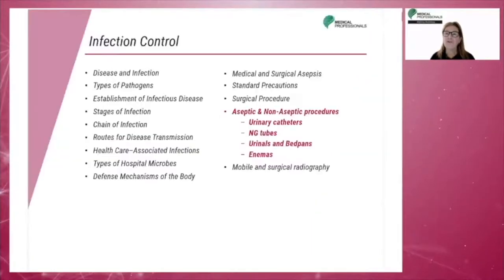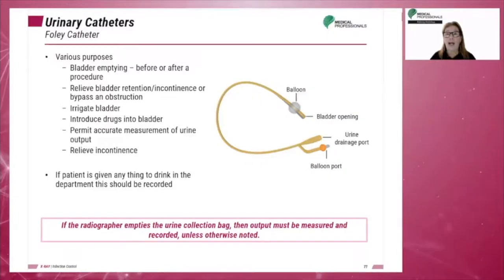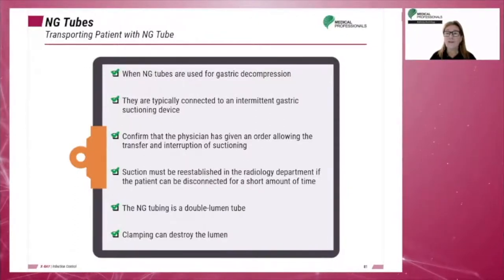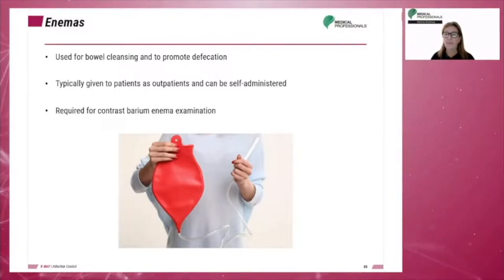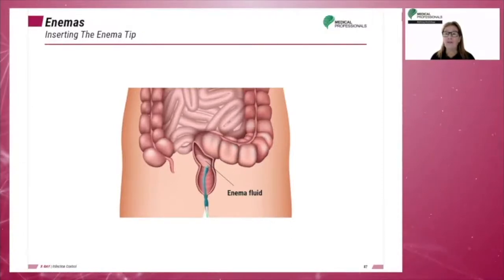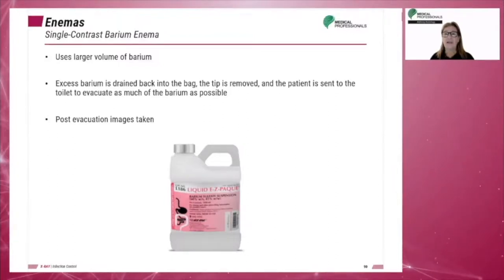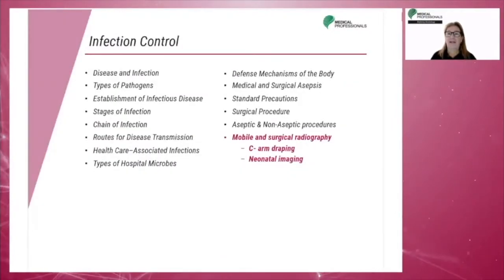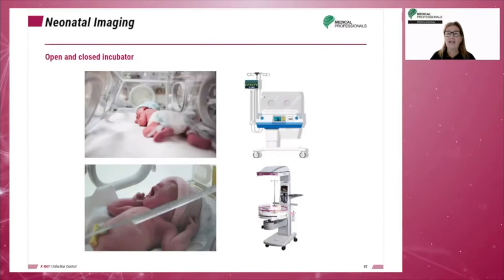Patient Care in Radiology: Infection Control | Chapter 6.9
The objectives of this chapter Infection Control are:
1. Describe the four basic infection agents along with their unique characteristics.
2. Discuss factors involved in the spread of disease and the chain of infection.
3. Describe the various sources of nosocomial infection, including prevention.
4. Describe the basics of standard precautions and the related types of transmission-based precautions.

Aseptic & Non-Aseptic procedures and Mobile and surgical radiography, will be discussed in this chapter:
a) Disease and Infection
b) Types of Pathogens
c) Establishment of Infection Disease
d) Stage of Infection
e) Chain of Infection
f) Routes for Disease Transmission
g) Health Care-Associated Infections
h) Types of Hospital Microbes
i) Defense Mechanisms of the Body
j) Medical and surgical Asepsis
k) Standard Precautions
l) Surgical Procedures
m) Aseptic & Non-Aseptic procedures
     1) Urinary Catheters
     2) NG Tubes
     3) Urinals and Bedpans
     4) Enemas
n) Mobile and surgical radiography
     1) C- arm draping
     2) Neonatal imaging

Chapters:
0:00 Introduction to Infection Control
0:17 Main Topic (Aseptic & Non-Aseptic procedures)
1:11 Urinary Catheters
5:17 NG Tubes
7:32 Urinals and Bedpans
9:05 Enemas
11:44 Enemas: What is a barium enema?
15:18 Enemas: Double-Contrast Barium Enema
17:12 Enemas: What is Gastrografin?
19:28 Enemas: What is Colostomy?
21:06 Main Topic (Mobile and surgical radiography)
21:48 C-arm Draping
22:01 Neonatal Imaging